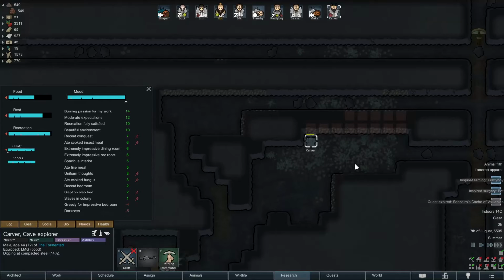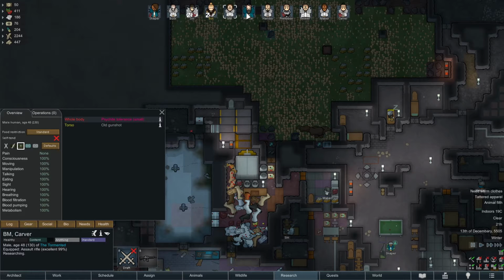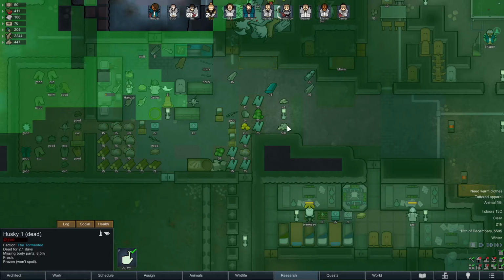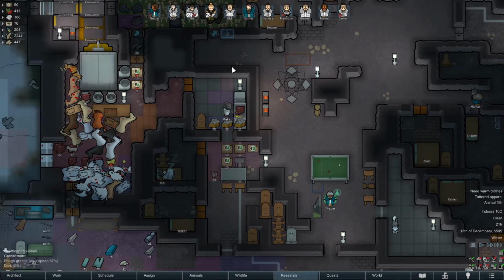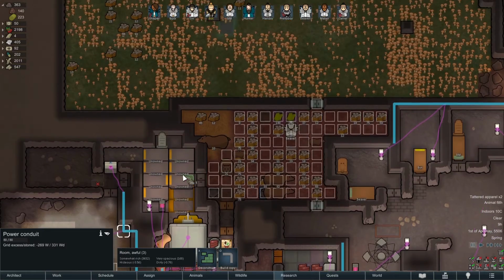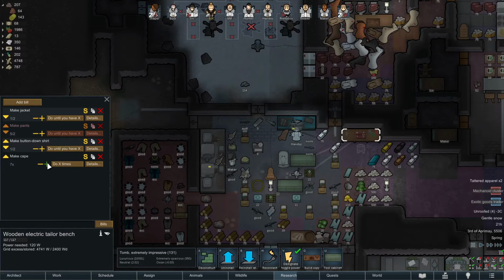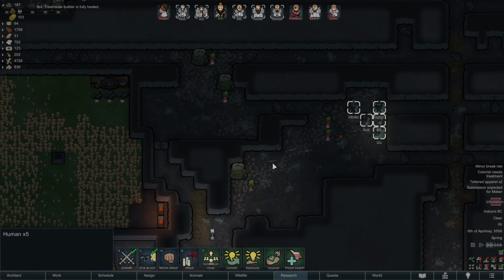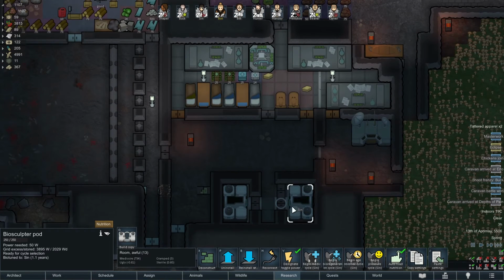Depths of Pain 9: Memory Loss (Rimworld Let's Play)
If a Doomsday explodes in a storeroom and nobody records it, does it make content?